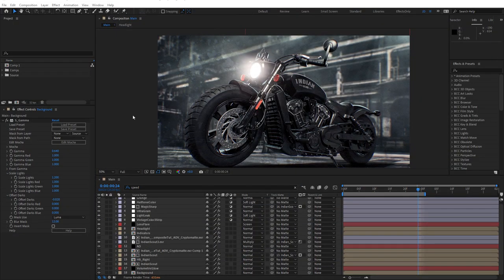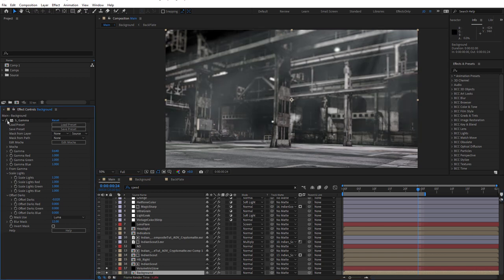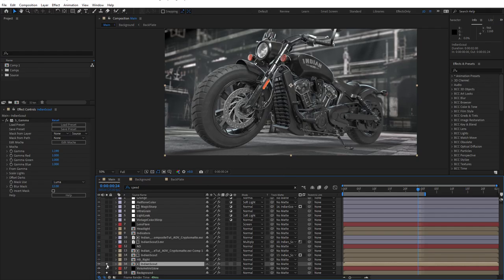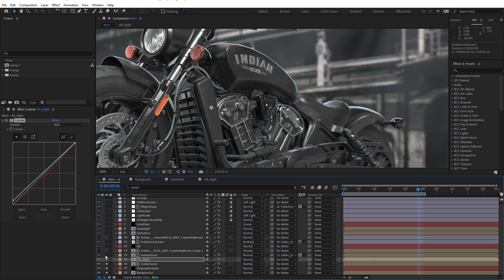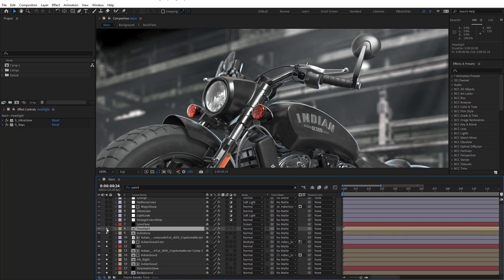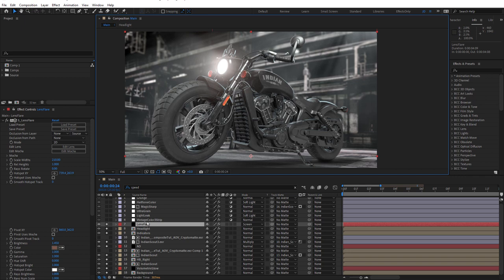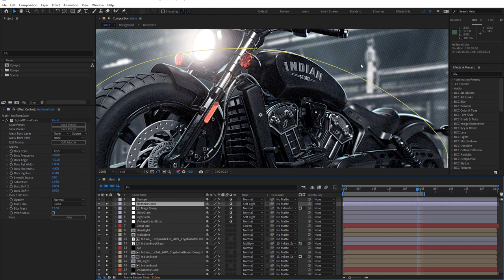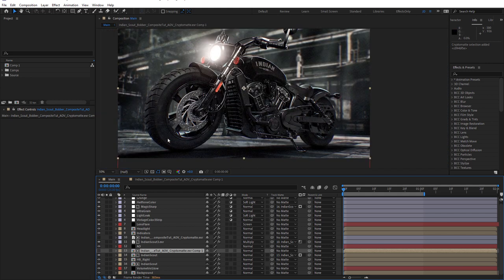Compositing a 3D Motorbike model in After Effects [Boris FX Suite]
In this walk-through tutorial, John Dickinson explains how he used effects from both Sapphire and Continuum in After Effects to composite a 3D motorbike rendered in Redshift C4D.

0:00 Intro
0:20 The background
01:12 S_ZDefocus
02:28 S_Monochrome
03:08 S_Gamma
03:45 BCC+ Atmospheric Glow
05:30 Fractal Noise
06:15 Cinema 4D Redshift Setup
08:52 Using Cryptomatte to isolate parts
12:00 Faking ambient occlusion
15:36 Illuminating the headlight
16:13 S_UltraGlow
16:21 S_Rays
17:35 S_LensFlare
19:12 S_VintageColor3Strip
19:32 S_LightLeak
21:00 S_UltraGrain
21:37 BCC+ Magic Sharp
22:53 S_HalftoneColor
23:37 BCC Grunge
24:51 Final gamma adjustments
27:00 BorisFX Suite and Bundles